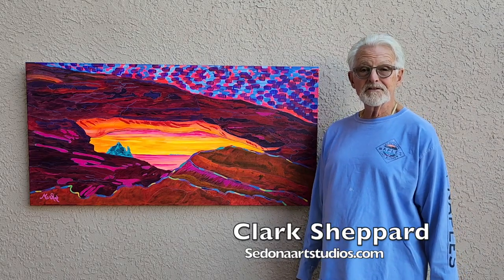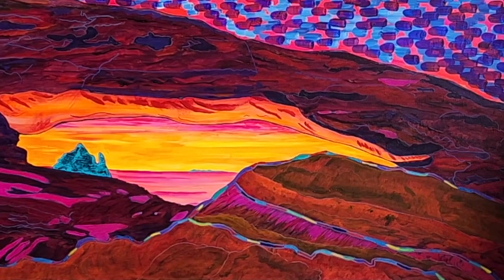Rugged Serenity Artwork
Explore the wilderness of Canyonlands, with its countless canyons and fantastically formed buttes. The Colorado River and its tributaries have carved these natural wonders. The park is divided into four districts: Island in the Sky, The Needles, The Maze, and the Rivers. Each area offers unique opportunities for sightseeing and adventure while sharing a primitive painted desert atmosphere. You can purchase a large canvas print or metal print of this Sedona Landscape painting and other images.